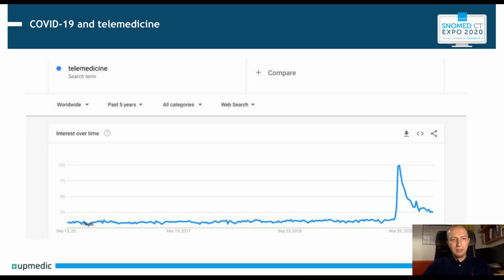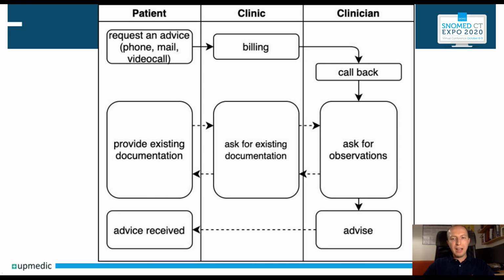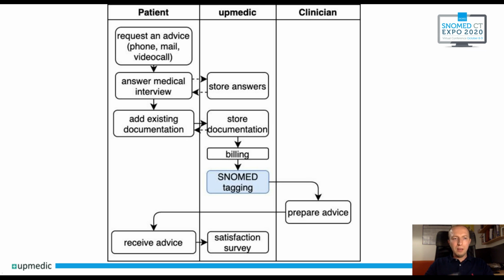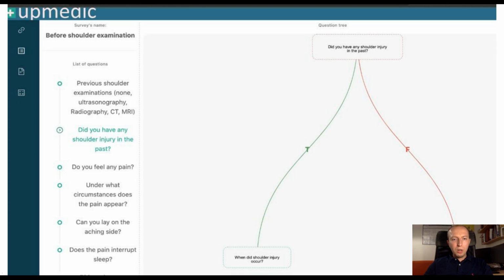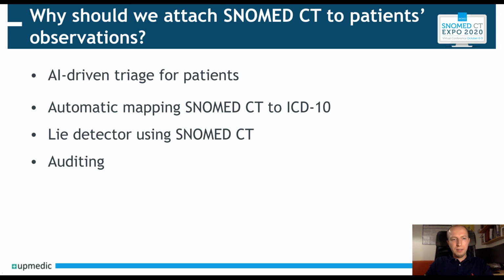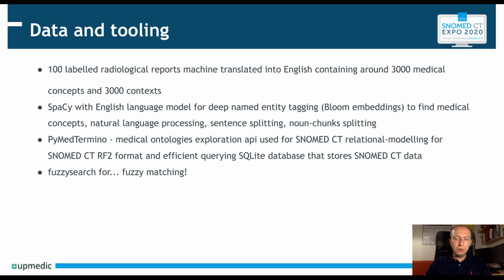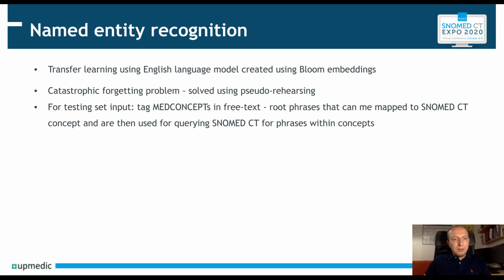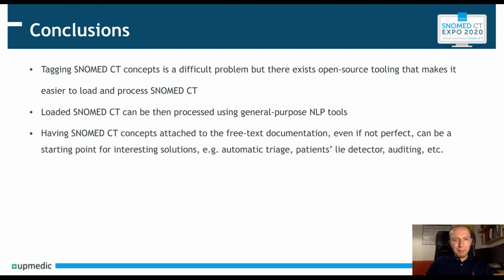Entity tagging for SNOMED CT concepts in text-based telemedical solutions - Pawel Paczuski (202042)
Presenter: Pawel Paczuski

Topic: We present set of techniques we customized for our problem — SNOMED CT concepts recognition in unstructured medical documentation retrieved from patients using decision-tree like patient surveys. We also describe currently available tooling that allows for implementing solutions backed with SNOMEDCT.
(Stream: Demonstrating Implementation Excellence)